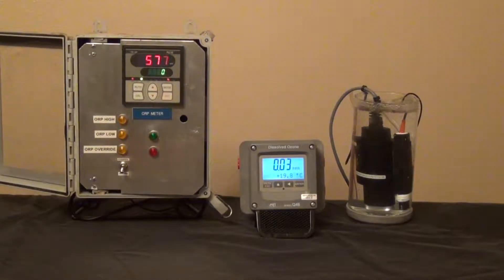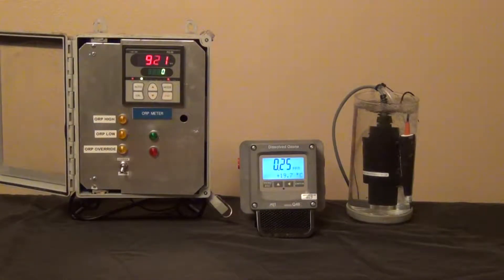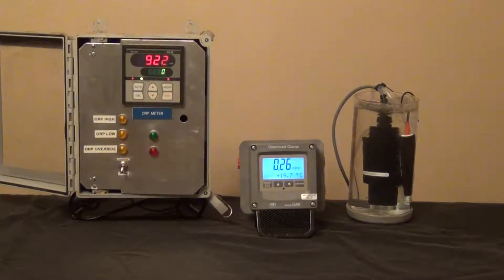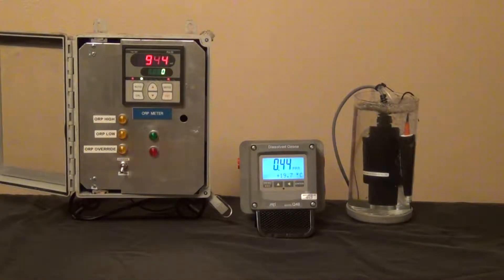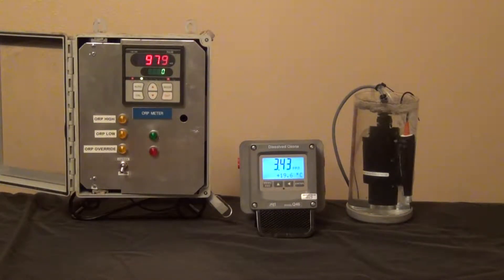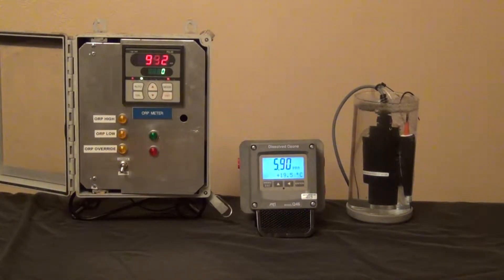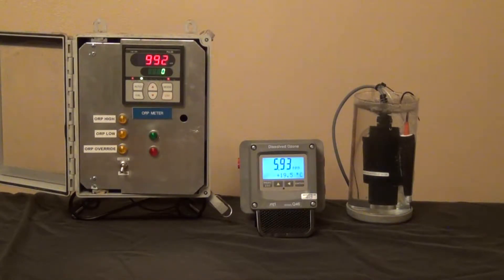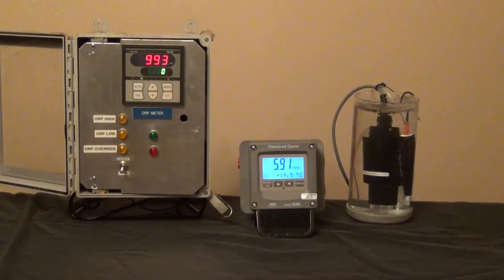ORP vs dissolvedO3 RO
Video shows the relationship between ORP (oxidation reduction potential) and Dissolved Ozone in RO water.

Ozone is dissolved into water with an ORP and dissolved ozone probe inserted into the water to illustrate exactly how each monitor reacts real-time.

ORP (oxidation reduction potential) is a reasonable method to indirectly measure ozone in water at relatively low dissolved ozone levels.  An ORP value can be correlated to a the dissolved ozone value manually, so that an ORP monitor can digitally measure ozone levels in water real-time without the expense or maintenance of a dissolved ozone meter.

At ozone levels above 2 ppm there is not enough change in ORP relative to dissolved ozone to lend any usefulness to the ORP meter.